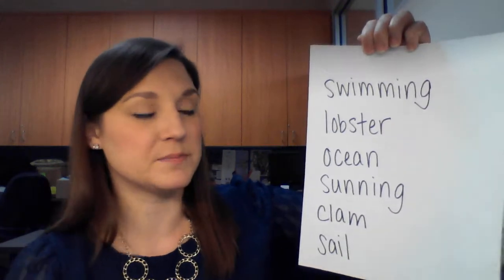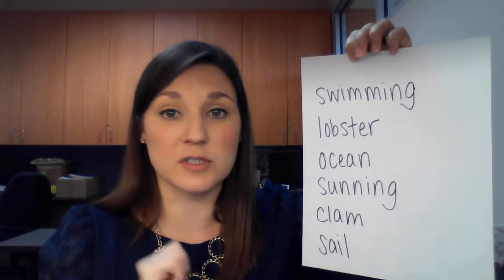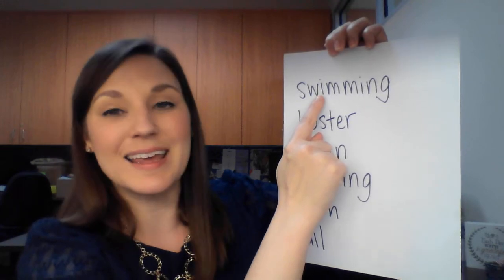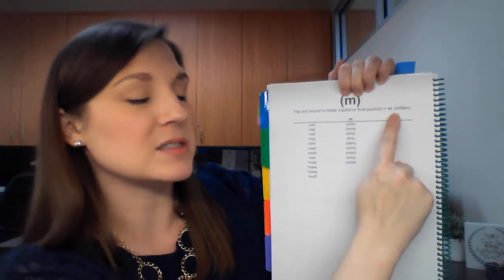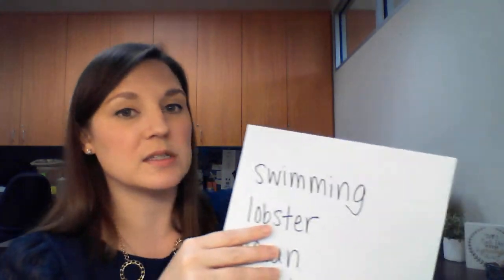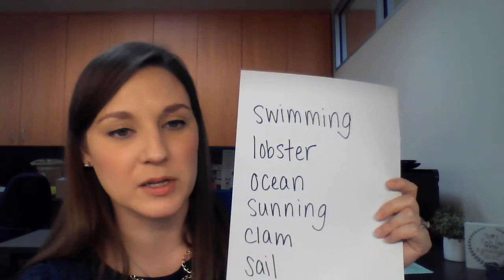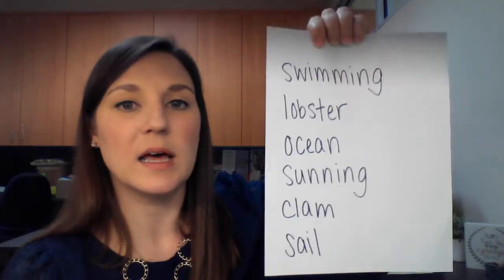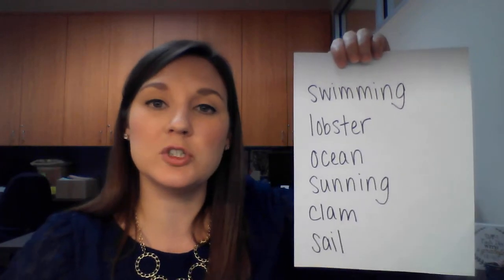Curriculum Hints: Scientific Spelling (SS) - Analyzing a Word List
This video features information about analyzing a word list for regular, rule, and irregular words with Scientific Spelling.